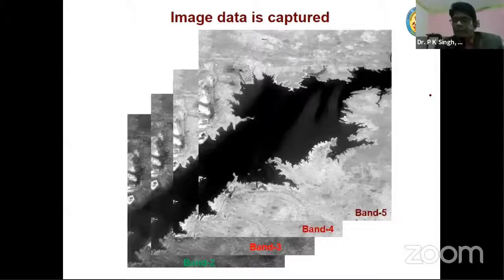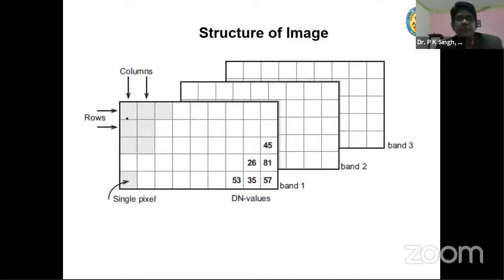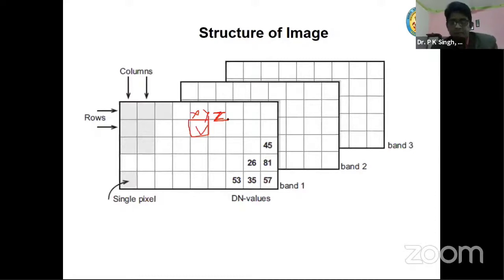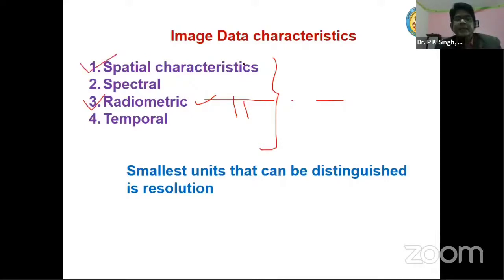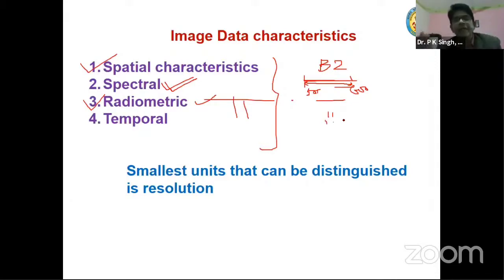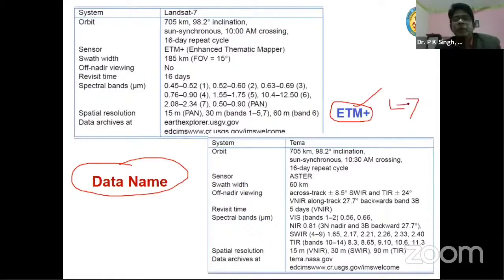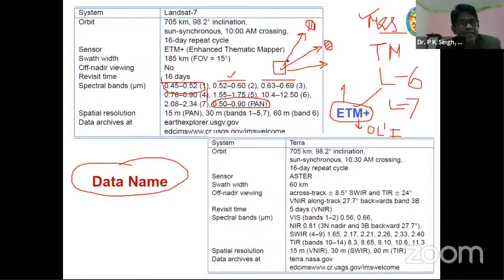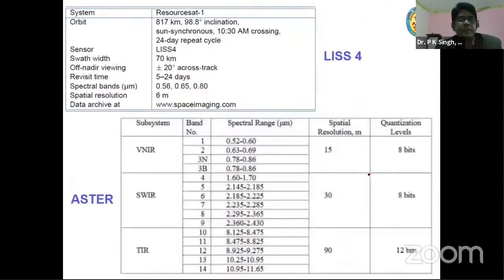Principles of Remote Sensing and it's application in Forestry | Part 3